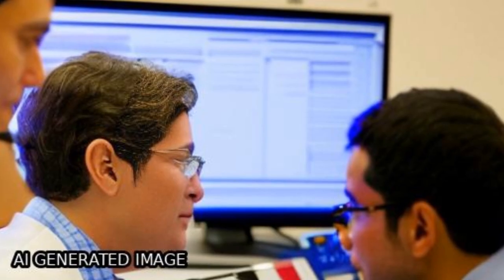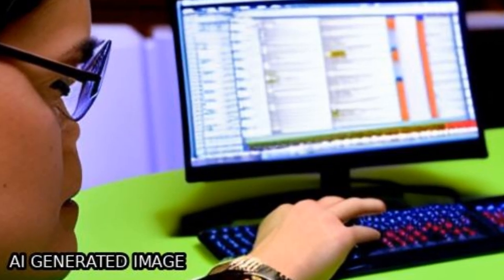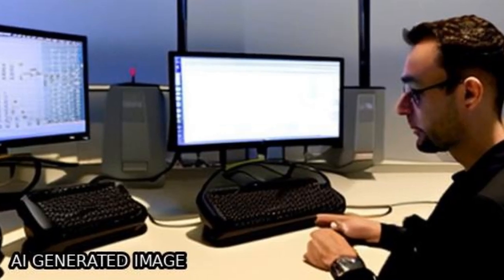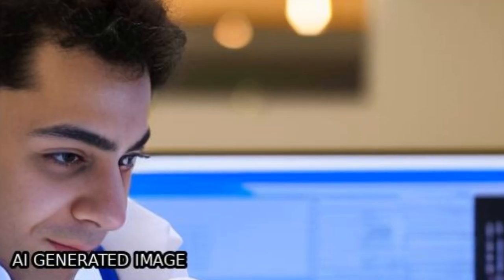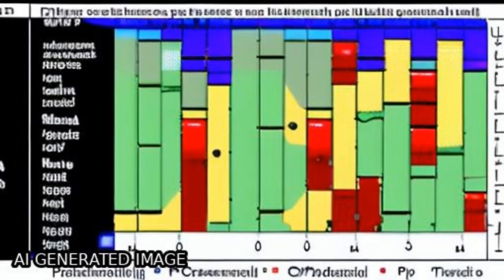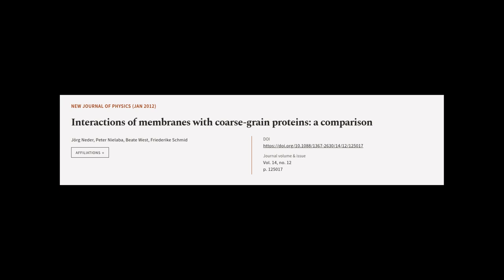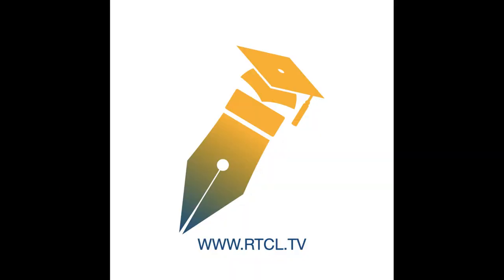Interactions of membranes with coarse-grain proteins: a comparison | RTCL.TV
### Keywords ###

### Article Attribution ###
Title: Interactions of membranes with coarse-grain proteins: a comparison
Authors: Jörg Neder, Peter Nielaba, Beate West ,and Friederike Schmid
Publisher: IOP Publishing
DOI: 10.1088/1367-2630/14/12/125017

### Video Timestamps ###
0:00:00 - Summary
0:00:58 - Title
0:01:03 - Tail
0:01:07 - End